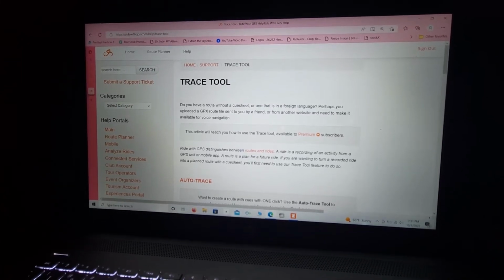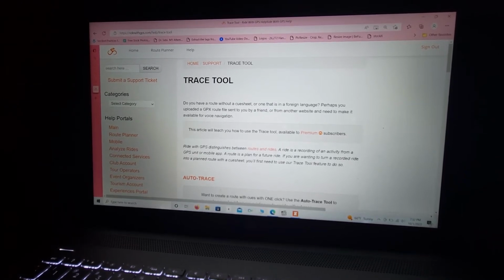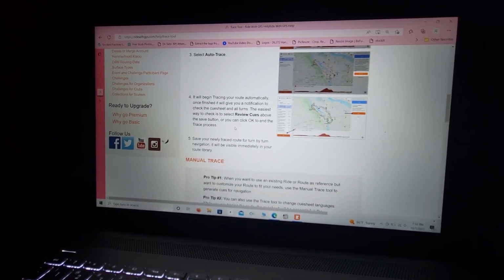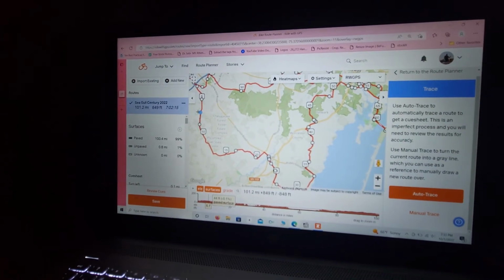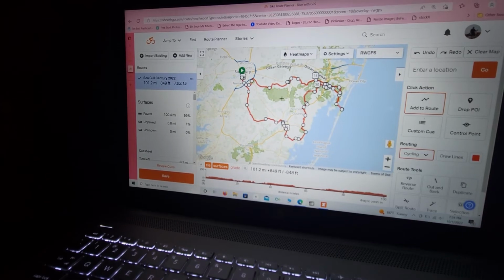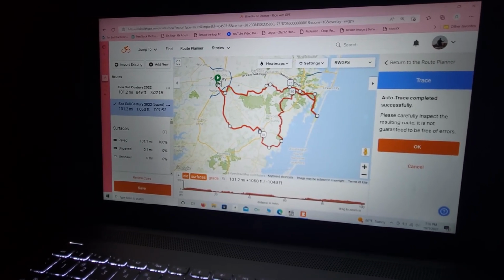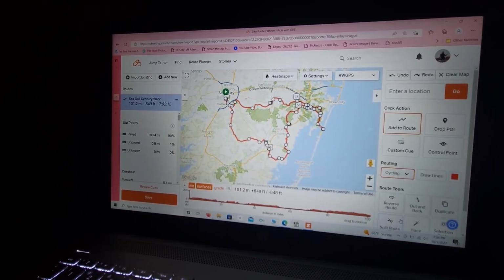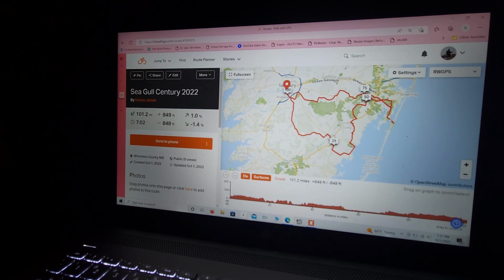How to create turn by turn navigation using Ride with GPS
How to create turn by turn navigation for any route using Ride with GPS